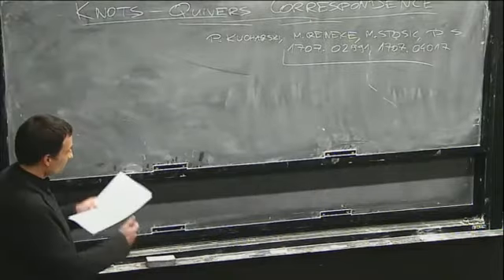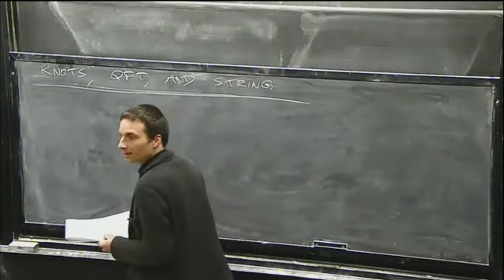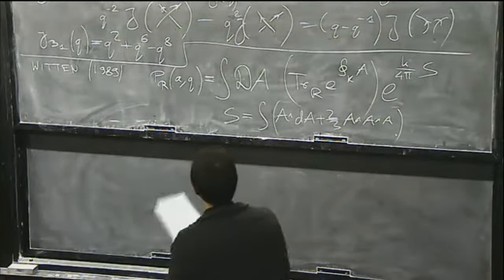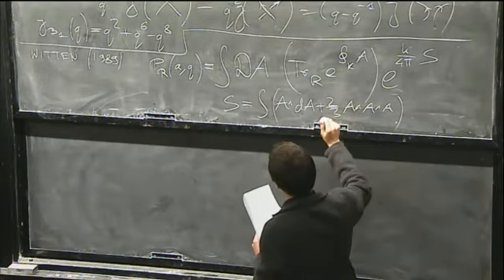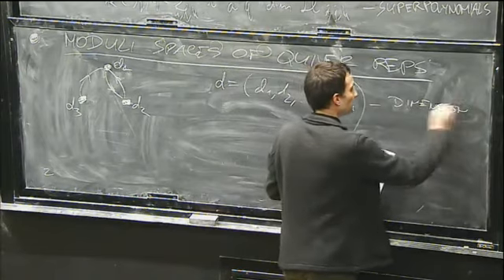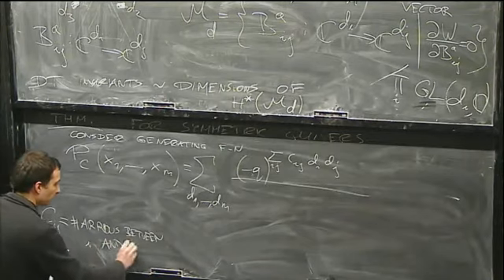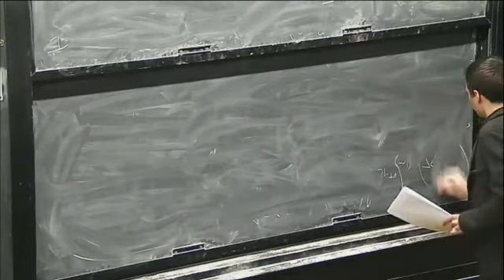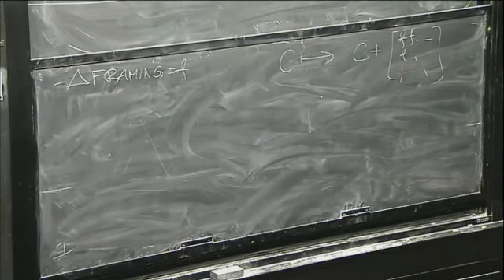Knots-quivers correspondence - Piotr Sulkowski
Piotr Sulkowski, University of Warsaw (Poland) & Caltech
Categorification in mathematical physics workshop Colloquium: Knots-quivers correspondence

I will present a surprising relation between knot invariants and quiver representation theory, motivated by various string theory constructions. Consequences of this relation include the proof of one of the famous integrality conjectures of BPS invariants (i.e. Labastida-Marino-Ooguri-Vafa conjecture for symmetric representations), explicit (and unknown before) formulas for colored HOMFLY-PT polynomials for various knots, new viewpoint on knot homologies, a novel type of categorification, new dualities between quivers, solutions to certain combinatorial problems, and many others.